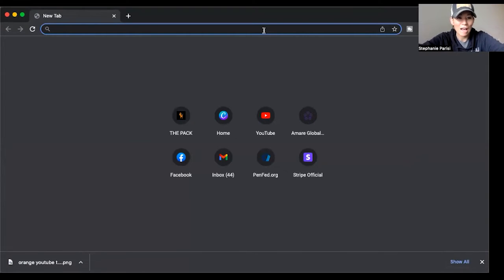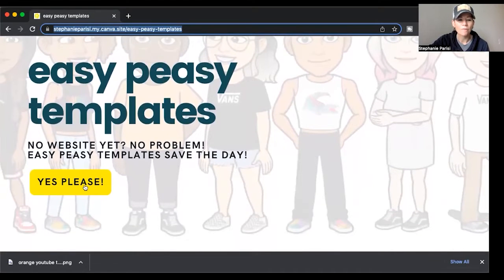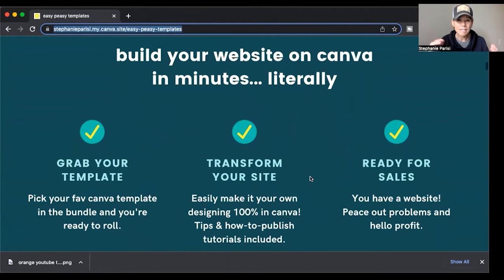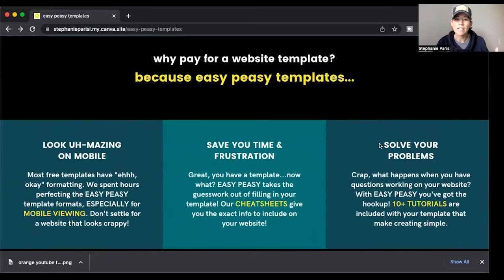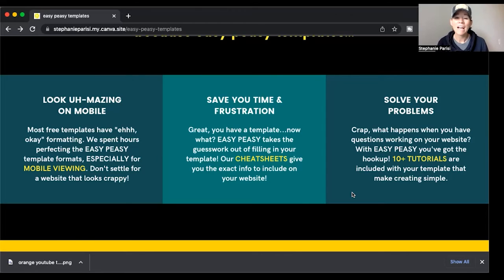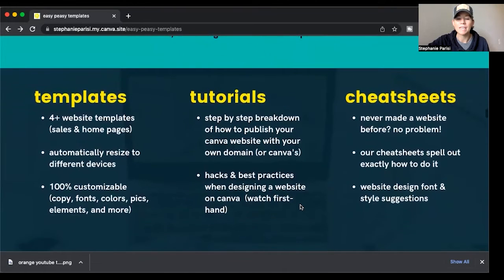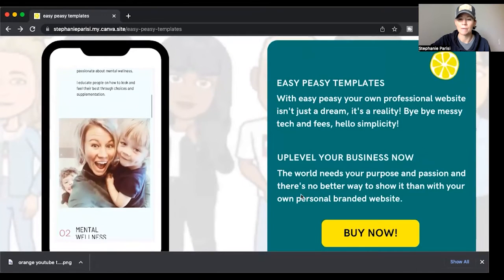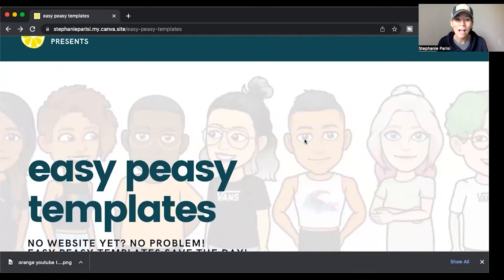SALES PAGE in CANVA [New Canva Sites] 2025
Want To Make a Sales Page In Canva? Use the new canva website to make your own free sales page. Check out this sales page template I created using the new Canva websites.

(including this exact sales page template!)

00:00 SALES PAGE in CANVA [New Canva Sites] 2024
00:34 Join The Pack!
00:53 How To Create A Sales Page
01:07 My Free Canva Website Template
01:19 Easy Peasy Template
02:19 What To Offer
04:45 Testimonials
05:07 Website Summary